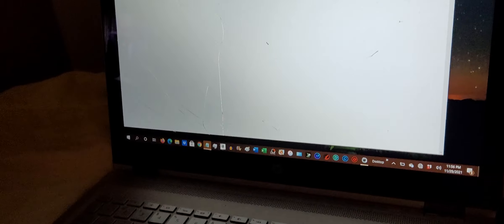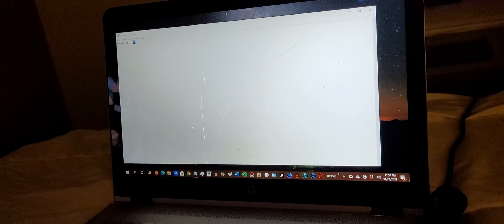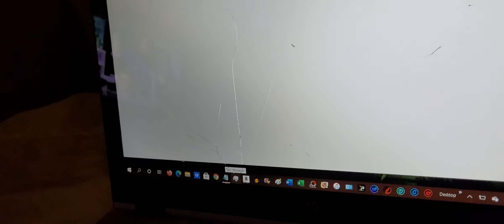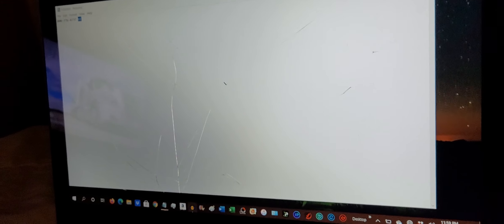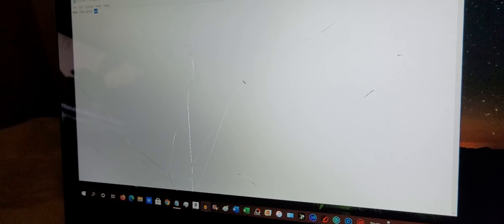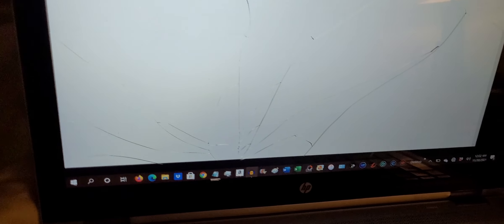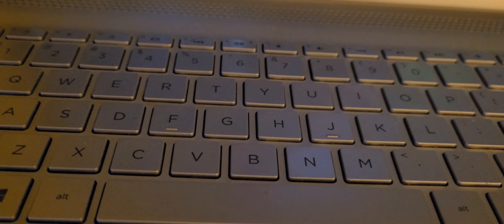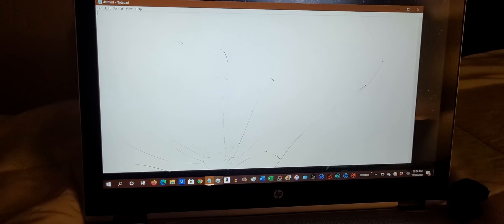not a nice feeling to be targeted